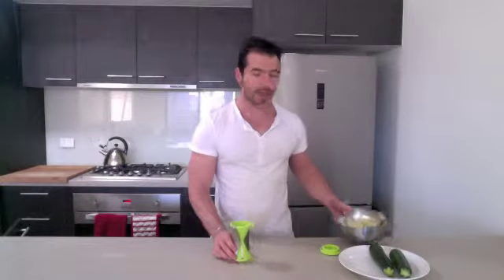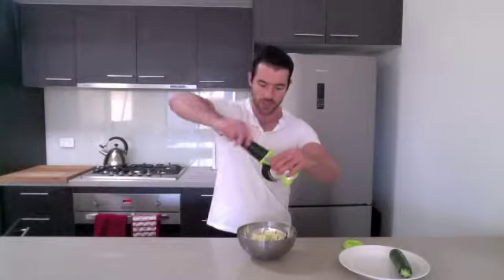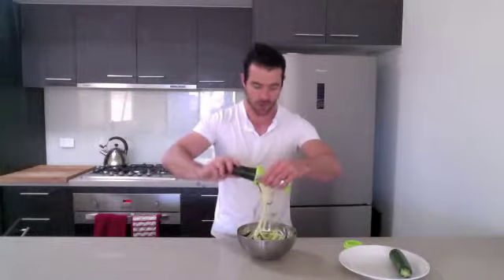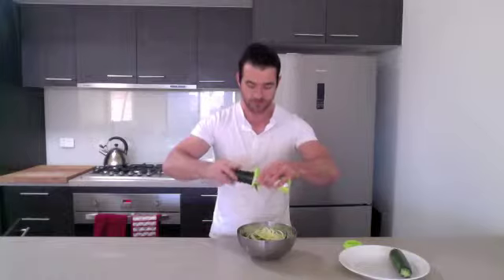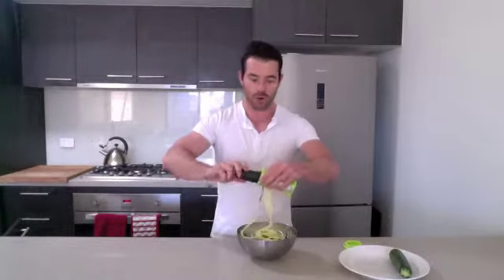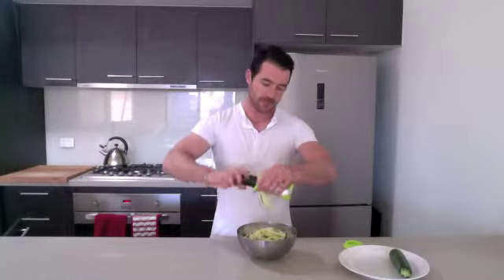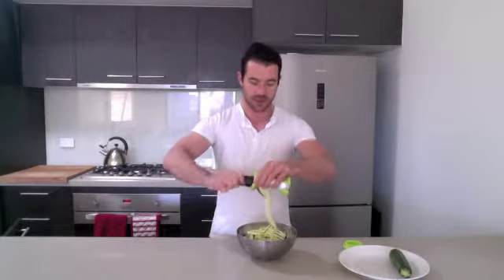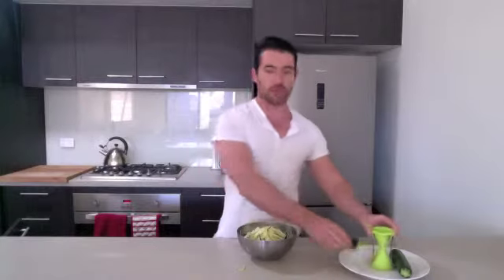365 Project- Healthy Pasta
Love pasta? Want a healthy version? Here is a how you can eat bucket loads of healthy pasta guilt free using just one simple tool. Make healthy pasta today.